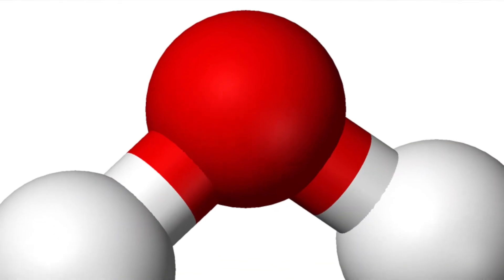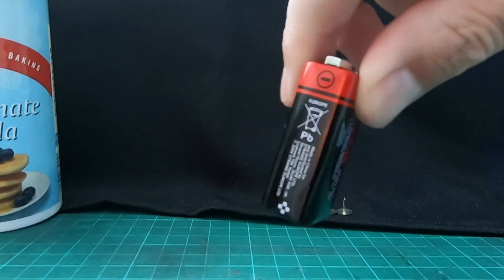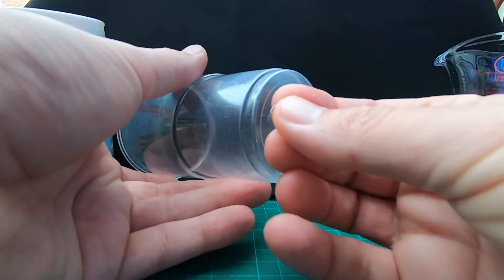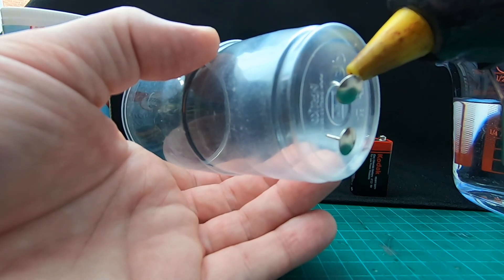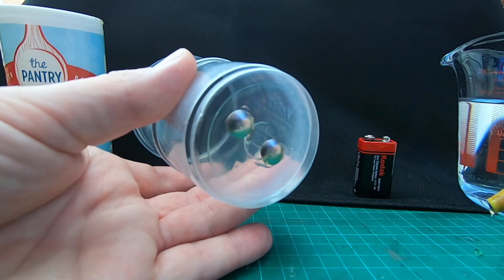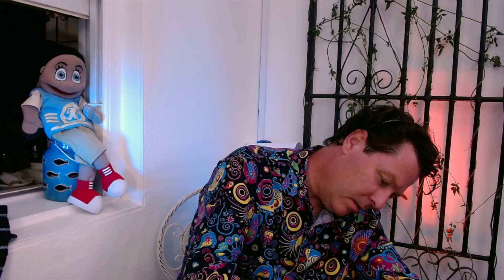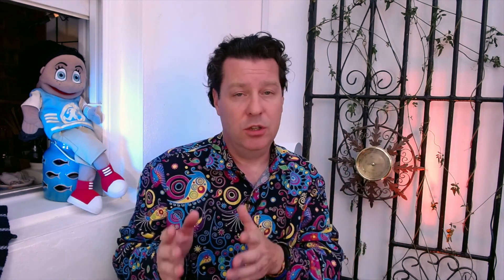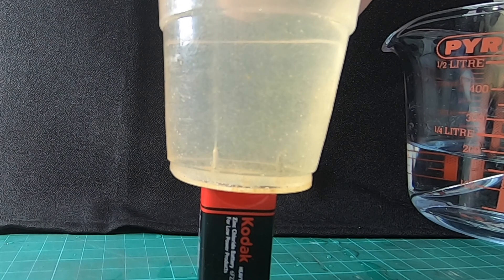'Bubbly-Bubbly': Making Hydrogen in the Kitchen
Grab the things you need, and join 'Jon's High Street Science' to turn your engineering skills to tearing water apart, all in the name of electrolysis. This series of videos explores extraordinary science using everyday objects. Each session will last just eight minutes, so be prepared to be join in, and be amazed.

If you want to join in with this one, You'll want the following: a disposable plastic cup, two drawing pins, a 9v battery, a tiny amount of bicarbonate of soda (or baking powder), and of course, some water. If you have access to a hot glue gun (or some glue and a little patience to wait), that could be useful too.

Just be careful with both the pins and the glue gun. One is sharp and pointy; the other is obviously hot. Get help from a grown up.

Jon is a science communicator, based in the UK. In 2020 he is celebrating thirty years of working as a scientist by creating short films of some of the amazing phenomena he has shared with people as he has busked to them in high streets, and at festivals, around the country.